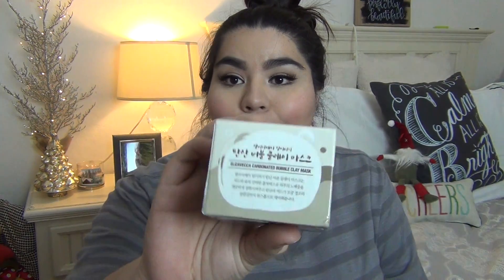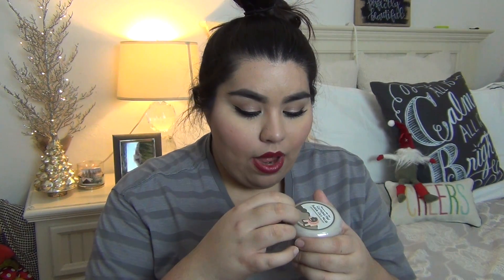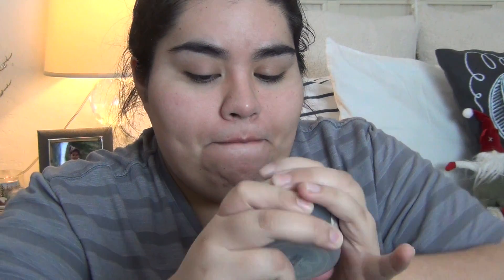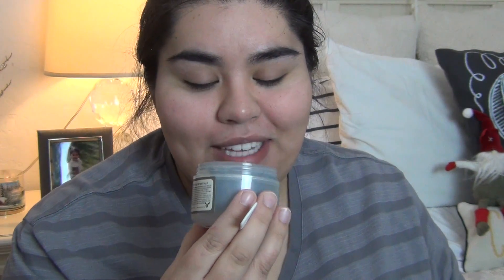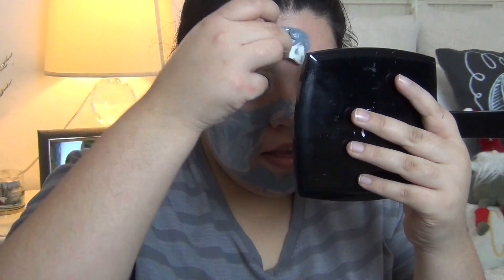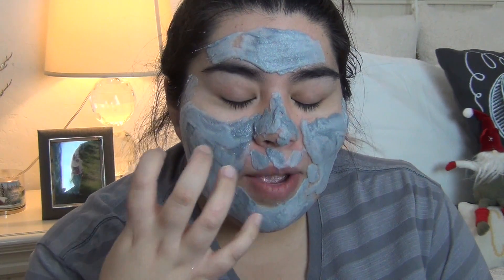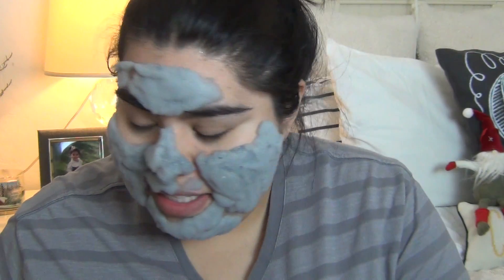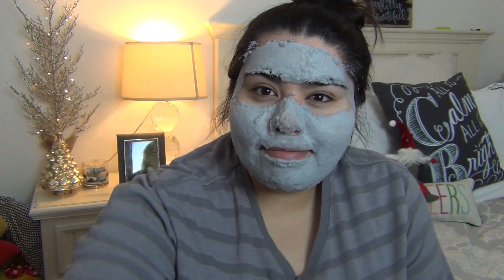Elizavecca Milky Piggy Carbonated Bubble Clay Mask Review + Demo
Ebloom13

Hi my beautiful followers I hope you enjoy this video. This video was fun to film, and I really love how my skin feels the day after. Its weird that it bubbled up and it tingled when it was on my face.

XOXO,
Erica